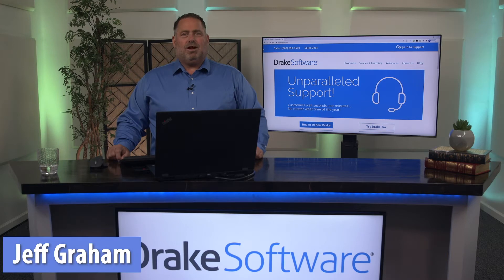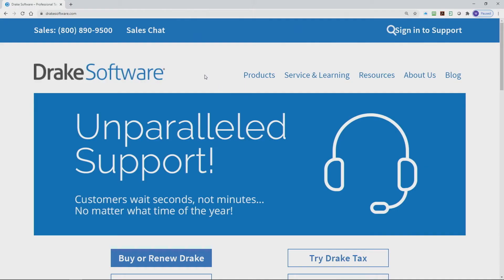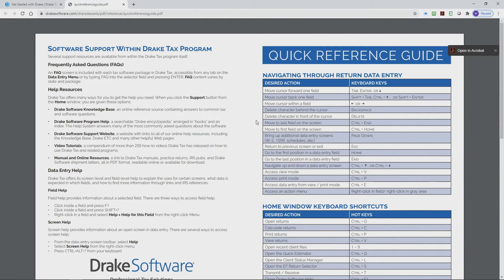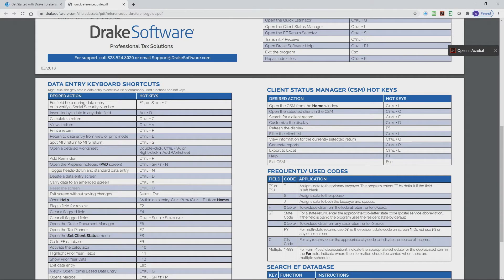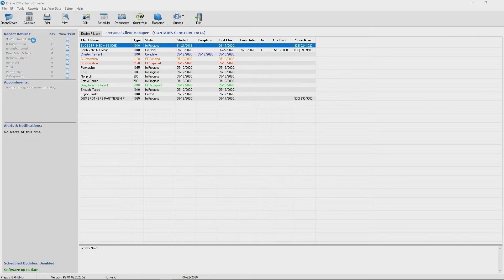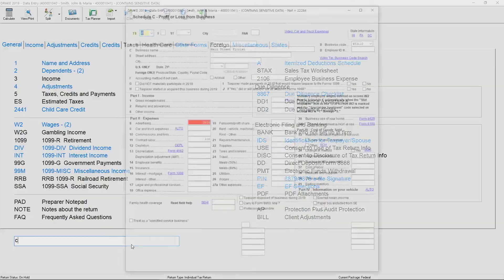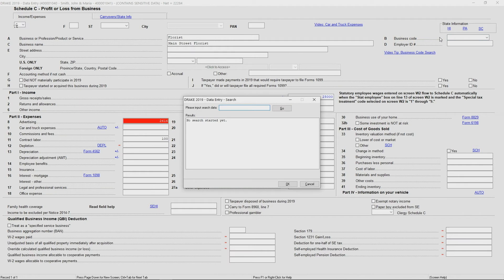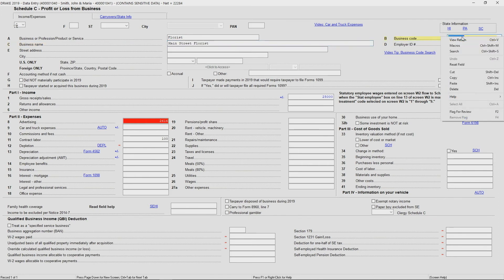Hot Keys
Shortcut keys and macros simplify data entry and reduce keystrokes.